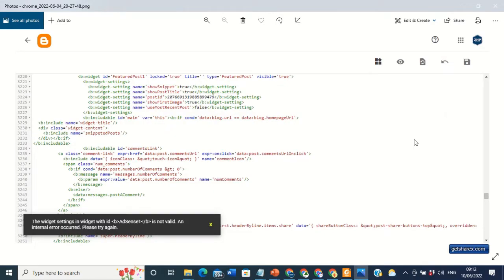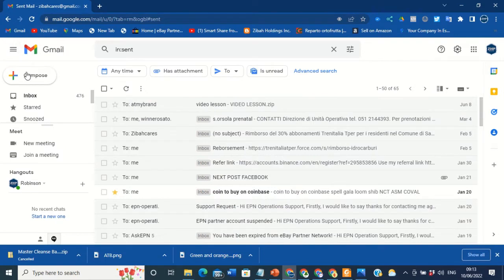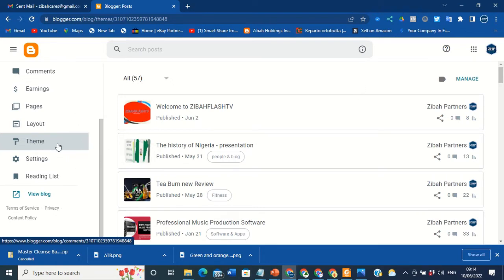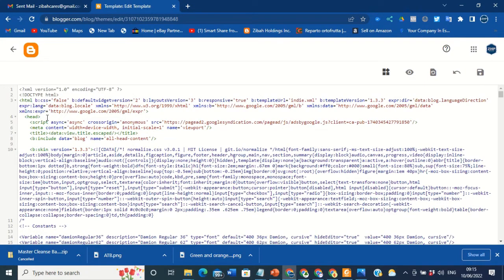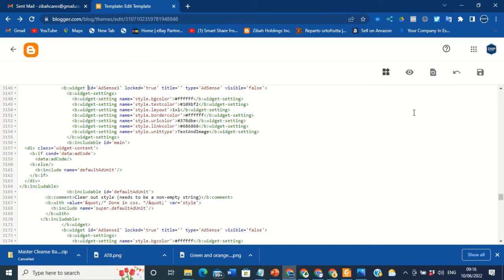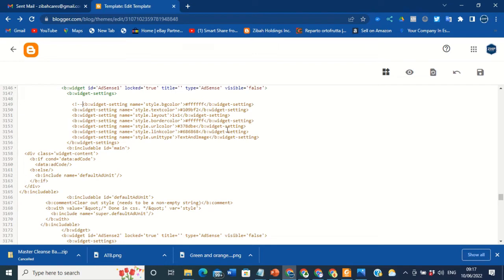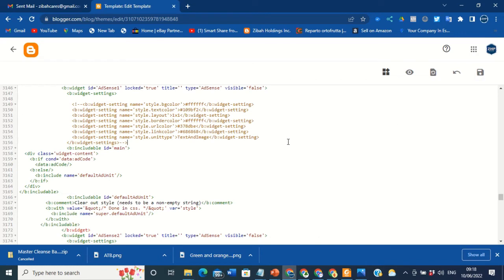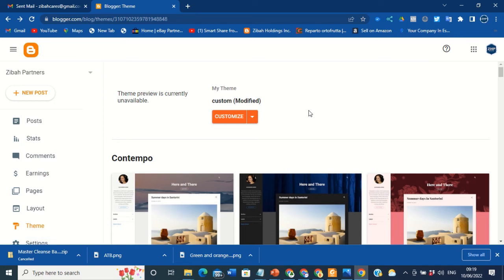ADSENSE INTERNAL ERROR SOLVED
This video is to show our viewers of how to :
Solve the problem of AdSense1 widget settings not valid an internal error occured on your blogger.

We'll both get a 100 USDT cashback voucher!

►Sign up with my link and we both receive $10 in Bitcoin when you

ZIBAH ONLINE STORES
►ZIBAH FASHION LITE

► Earn  money with your short links! Refer friends and receive 15%
of their earnings for life is that simple !

Zibah Flash (Zibah Partners)  is a digital advert and Marketing platform for digital/physical products and services.
We promote products/services that is beneficial to our online readers, viewers, buys and subscribers from legitimate licensors therefore we retain the status of a publisher as one of our portfolio.

On that Note,

Some products/services url link buttons you may likely see on our videos on this Channel, discription box, blog site or site are affiliate links we advertise and promote ,  And We may earn some  percentage for any purchases that you make through these medium stated above. Often times,  we are being contacted and rewarded in cash to make a video review, write and do a single valuable blog post  on products /services and this will not be at your expense.

We  promote  these products and services to our dear  readers/viewers and subscribers at Zibah Partners just as the name stated because we genuinely believe in their legitimacy and values to daily Human life and we intend creating  quality awareness to reach you and the society at large. We have been  and will only recommend or promote products or services that we intended will add values and meanings to your life With complete disclosure.

Zibah Partners is a business with daily running expense and logistics therefore we are for-profit business, which means we do  earn revenue with this Channel and any other platforms manage by zibah Partners.

Kindly  let us  know if you have any questions or comments.